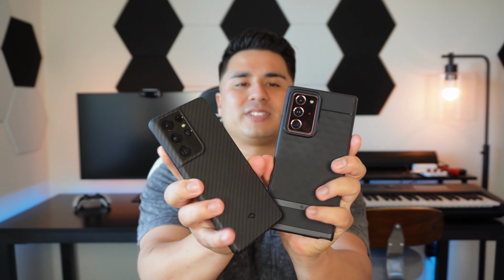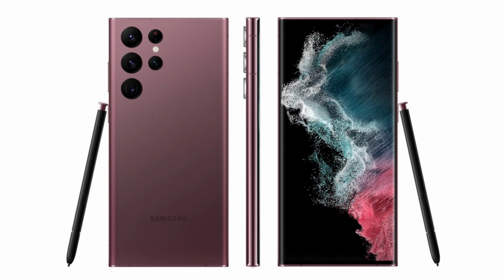RESERVE The NEW Samsung Galaxy S22 Ultra!!!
● Filming Kit I Use

● Tall Travel smartphone/Camera tripod I use